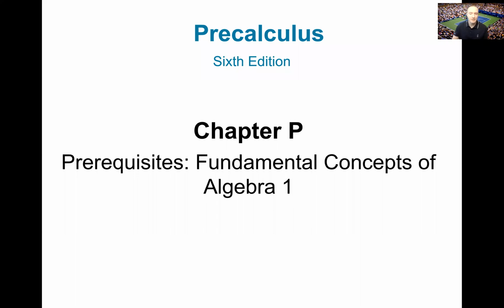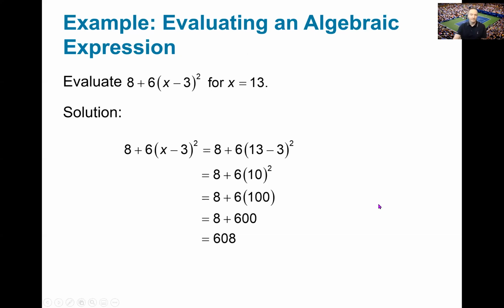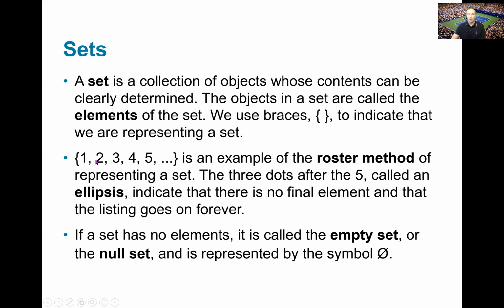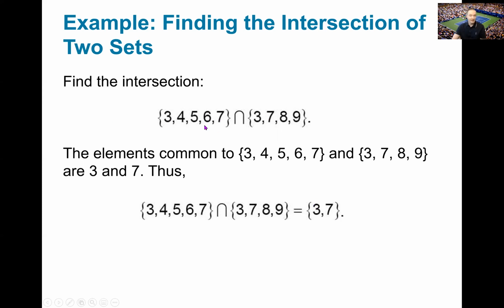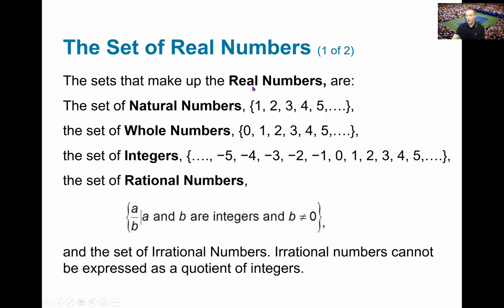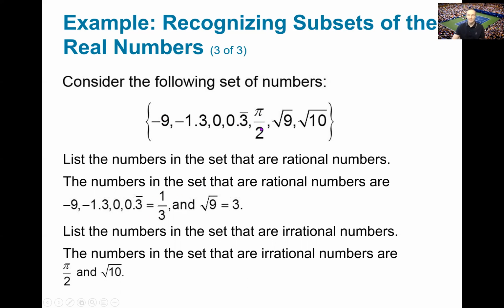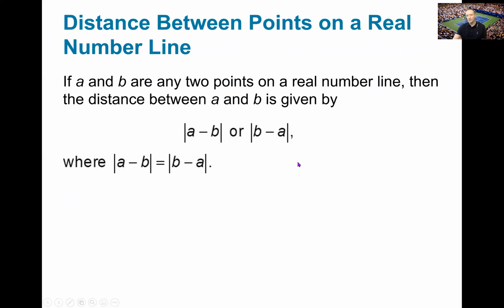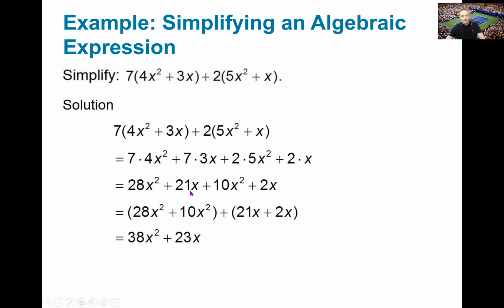PreCalculus Class Lecture Video P.1